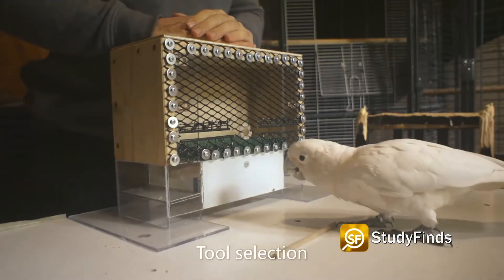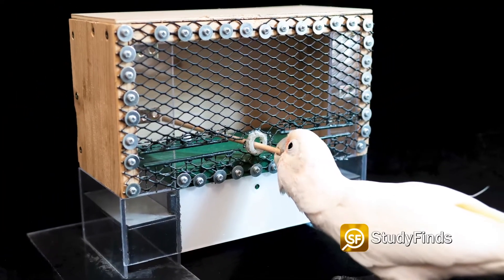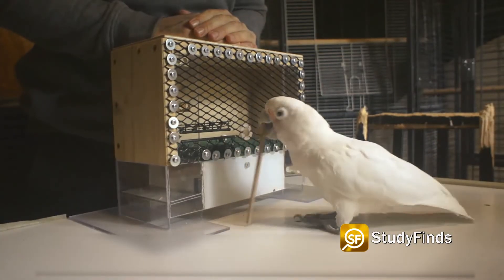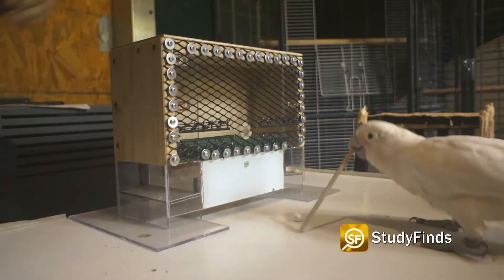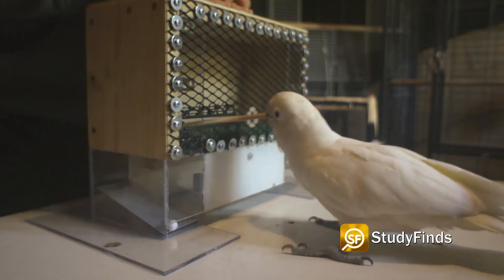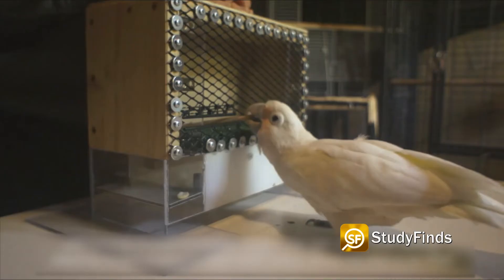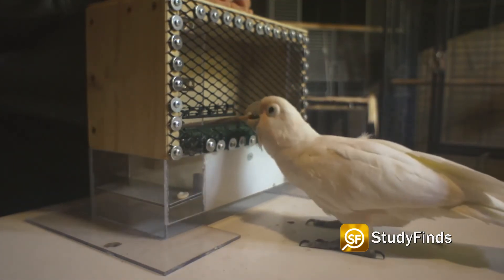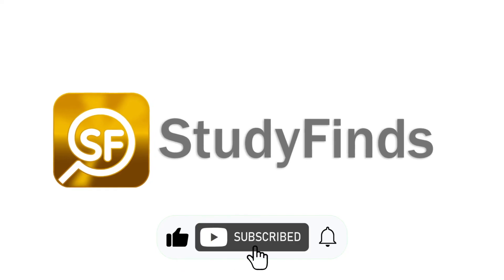Cockatoos Learn To Play GOLF!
Cockatoos can play GOLF. Brings new meaning to the word Birdie!

Well, a birdie making a birdie!

Researchers at the University of Veterinary Medicine, Vienna say cockatoos are capable of using complex tools — just like early humans — to play golf. I don't mean early humans played golf... but they did use tools.

In this case, the birds held a stick with their beak to guide a ball into a collapsible platform to release a treat.

Dr. Antonio Osuna-Mascaró investigated the innovative problem-solving abilities of a particularly tool-adept bird: the Goffin’s cockatoo.

He came up with the idea of a golf-influenced task after passing a course on the way to his laboratory.

Like they say, necessity is the mother of invention. I presume he sucks at golf too like me.

Anywho... watch this. During testing, one of these two collapsible platforms was visibly baited with a cashew nut.

Osuna-Mascaró said one of the most amazing things was each bird tested, invented their own technique in how to grip the stick and hit the ball, sometimes with astonishing dexterity.

Eleven cockatoos participated in this study, seven adult males and four adult females. Three found the solution by themselves. Two more cockatoos solved the puzzle, but they did not reach the specific goal to count as an “official” success.

Six loser cockatoos were unable to find the solution. Not really... don't feal bad. Like I said, I suck at golf too.

Maybe they should have sent around the beverage cart.

Another important fact is that this experiment requires a series of abilities very similar to the nut cracking of chimpanzees. However, chimpanzees need years of practice to master this skill. I learned that slipping of the peddles on my bike in 3rd grade. REAL FAST.

These cockatoos were able to master the golfing challenge within 10 minutes. Take that you stupid chimps.

FIND MORE DETAIL on this and other studies at AT STUDYFINDS.COM

Video Credit:
University of Veterinary Medicine, Vienna